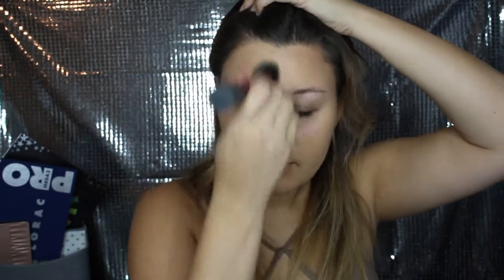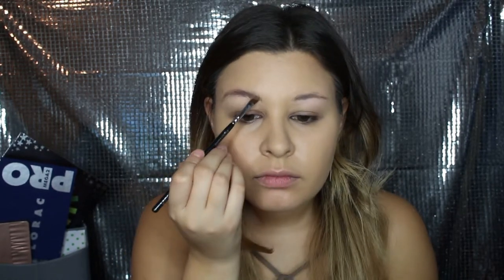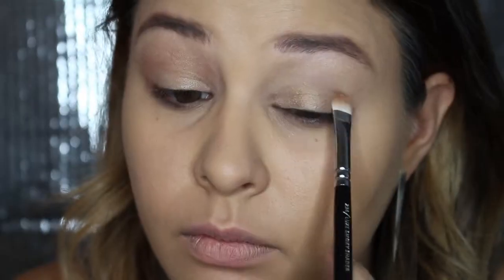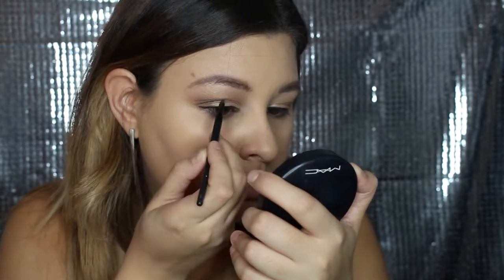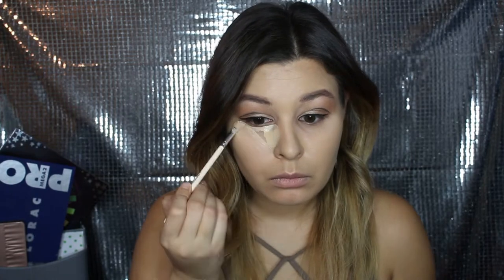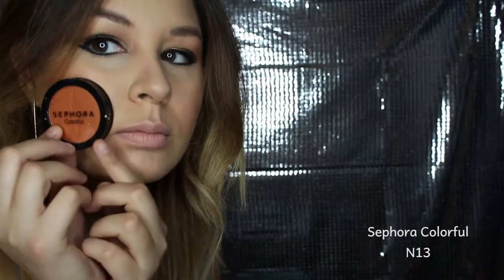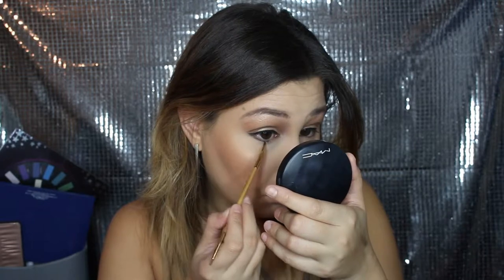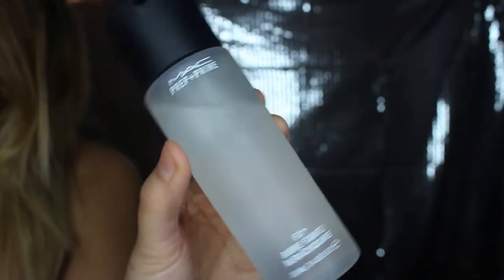Gigi Hadid Make Up inspired| Graphic Liner| Jennifer Ramos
Gigi Hadid inspired Tutorial|Graphic Liner| Bronze Look

Reference image

So I wanted to update you but I am going to Puerto Rico this weekend and I am going to try to post another video before then. Possibly a Favorites video along and next week my Puerto Rico trip. Trust me it is sooooooo difficult to capture moments but I am going to try!
I hope y'all enjoy and try this look! :)

Items used:

Mixed 2 pumps Maybelline Skin #30, Becca Opal illuminater, Cover Fx G30
Benefit Brow Gel, ABH pomade in Chocolate, Pixi Dark brow powder
Becca Champane pop
M.A.C Warm Soul (old edition) for cheeks, M.A.C Give me Sun as bronzer
Laura Mercier Translucent to set the face
Urban Decay Baked eyeshadow
ABH orange Soda crease
ABH milkshake liquid lipstick
Bobbi BROWN gel liner
Lancôme Hypnose Drama
Lashes by number 15